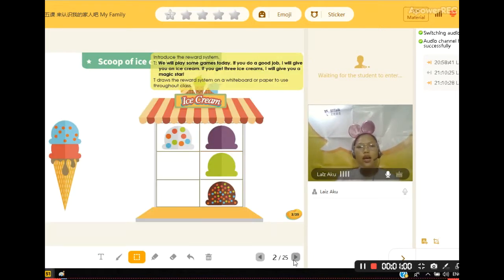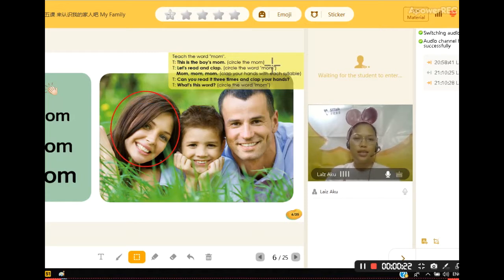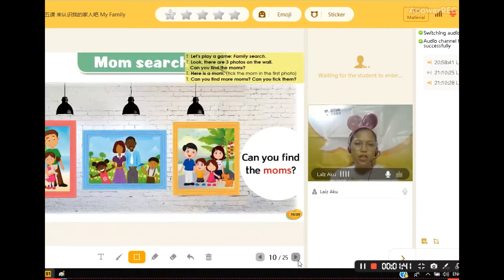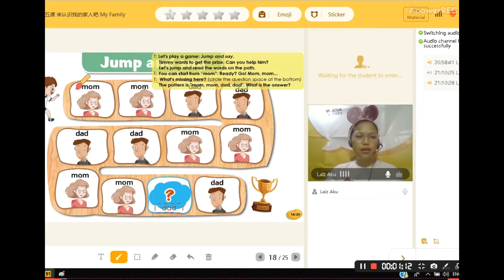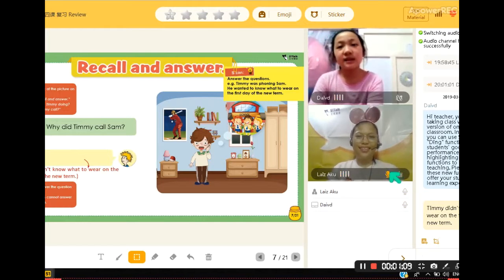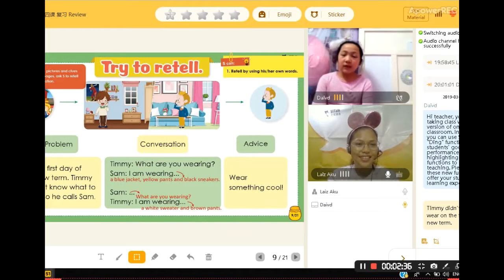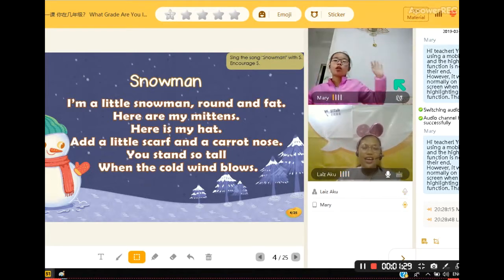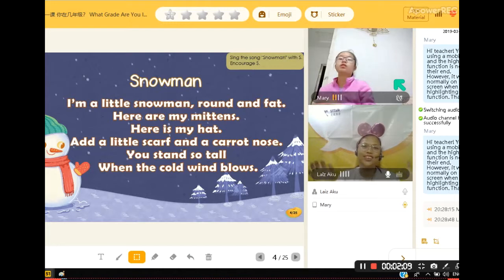How to teach in 51Talk Step by step and with Sample Lesson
51Talk is the fastest growing online English Language Teaching (ELT) platform in China and the Philippines, creating thousands of jobs for home-based teachers. Check out my video on how I conduct my lesson in 51talk and a sample lesson.